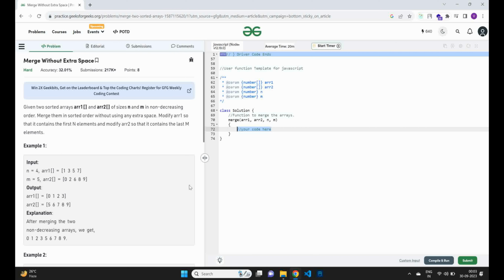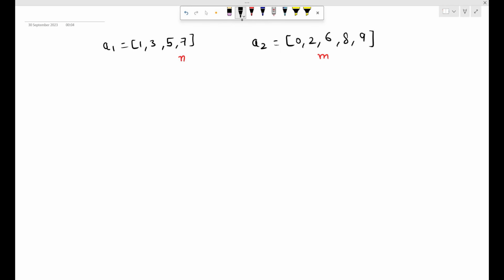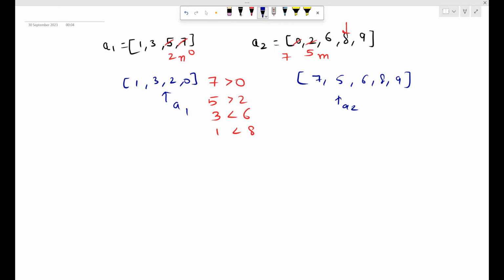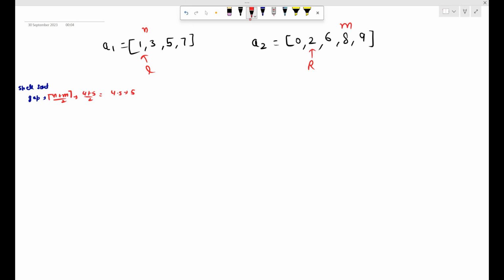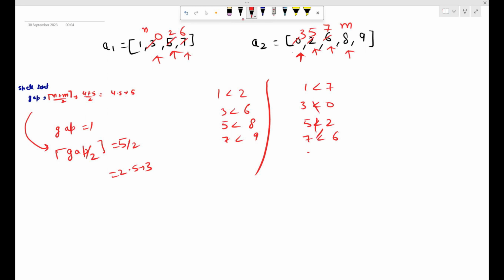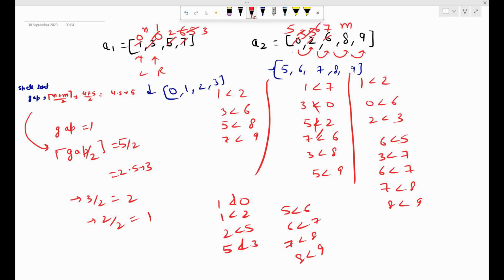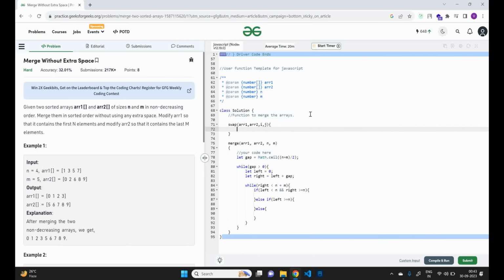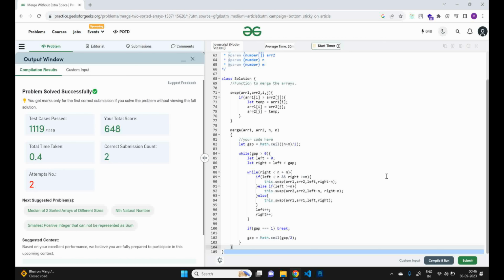Merged two Sorted Arrays Without Extra Space | GFG | Javascript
In this insightful video, we present a smart algorithm that efficiently merges two sorted arrays without requiring any extra space. Watch as we delve into the details of this innovative approach that tackles the common problem of merging arrays with elegance and efficiency. By carefully analyzing the problem, we have devised an algorithm that optimizes both time and space complexity. Our method minimizes the need for additional memory, making it a smart solution for scenarios with limited resources. Through step-by-step explanations and clear examples, we demonstrate how this algorithm compares to traditional approaches. We showcase the effectiveness of our technique in maintaining the arrays' sorted order while avoiding the creation of a new array or using supplementary space. Join us in this video as we not only illustrate the steps of this algorithm but also provide valuable insights on the reasoning behind each decision. Understanding this sophisticated merging technique will empower you to solve similar problems with confidence and efficiency. By the end of this video, you'll have a comprehensive understanding of merging sorted arrays without the need for extra space. Don't miss this opportunity to enhance your knowledge of smart algorithms and optimize your problem-solving skills. Merge two sorted arrays without extra space and take your programming abilities to new heights with this innovative approach!